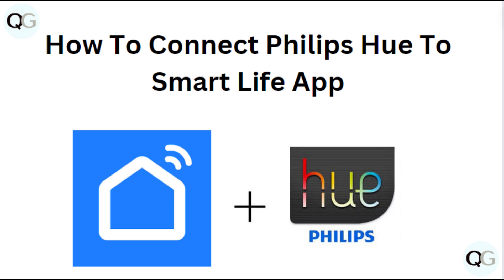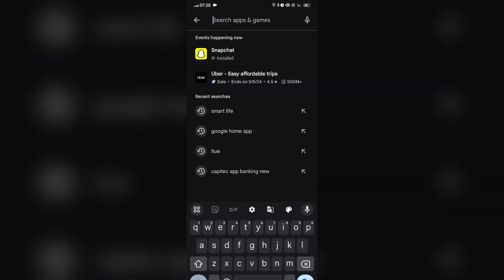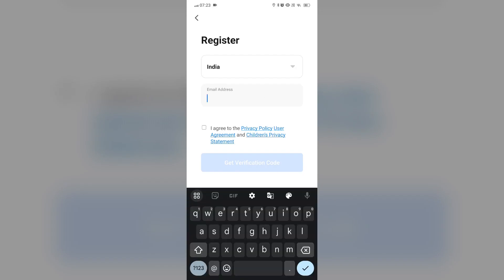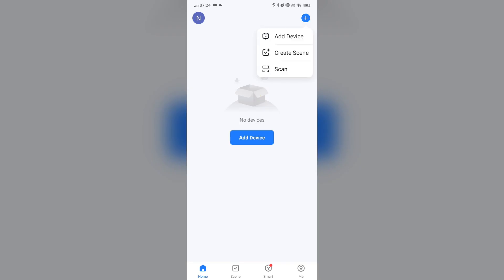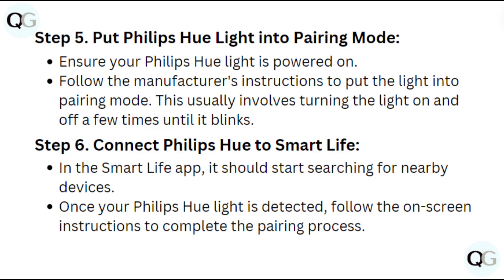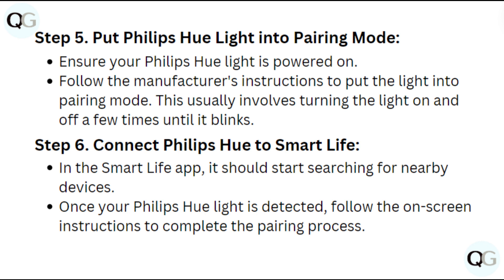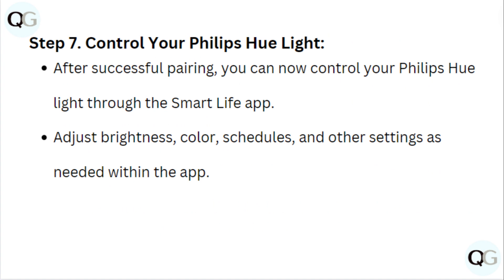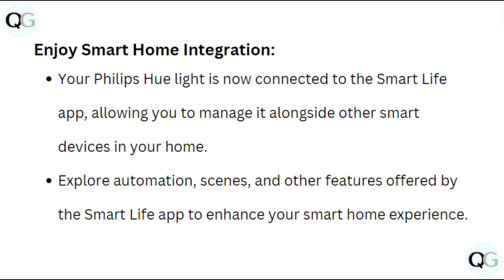How To Connect Philips Hue To Smart Life App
Learn how to easily connect your Philips Hue smart lights to the Smart Life app in just a few simple steps! Watch this tutorial to discover how you can control your lighting with ease and convenience.

00:06 Step 1. Prepare Your Philips Hue Lights
00:18 Step 2. Download And Install Smart Life App
00:28 Step 3. Create A Smart Life Account
00:38 Step 4. Add Device In Smart Life App
00:48 Step 5. Put Philips Hue Light Into Pairing Mode
01:03 Step 6. Connect Philips Hue To Smart Life
01:18 Step 7. Control Your Philips Hue Light